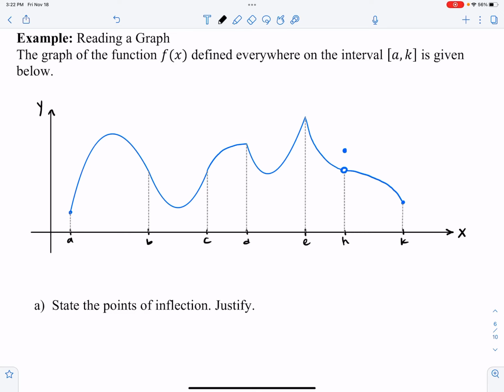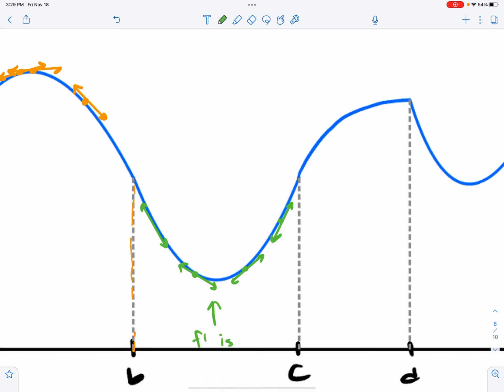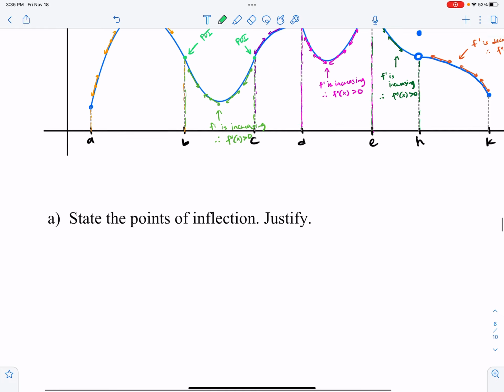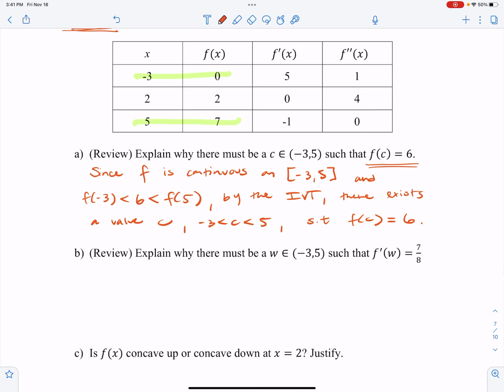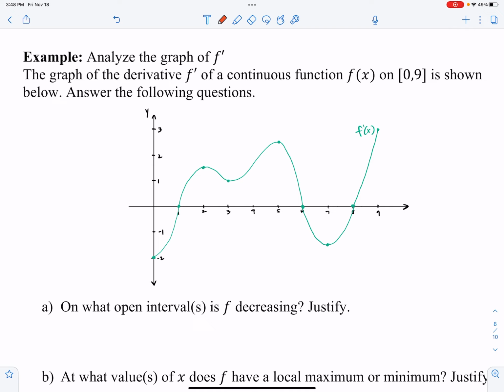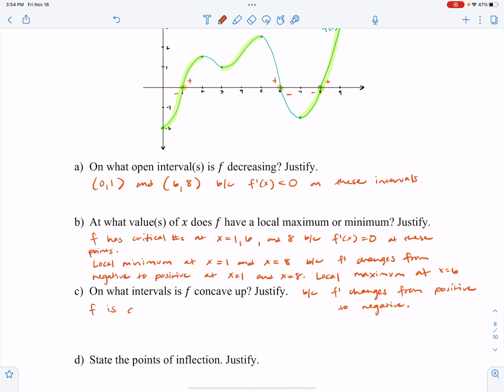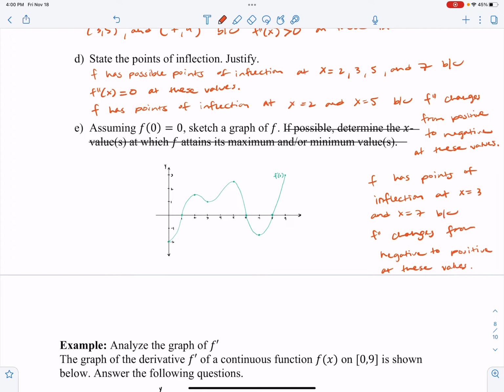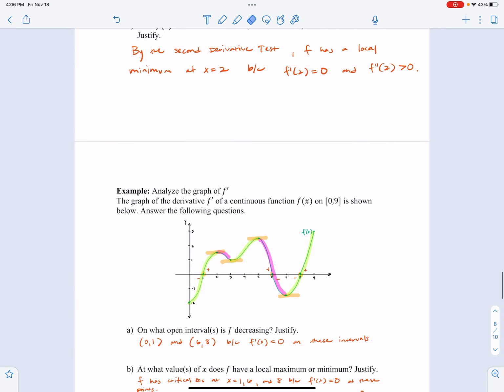AP Calc 3.4 AP-type Problems